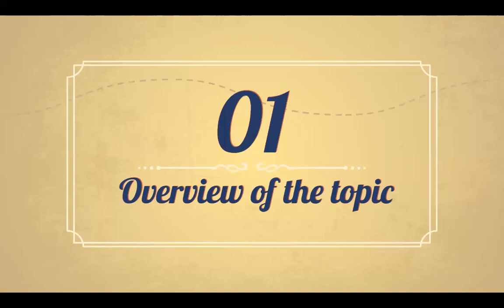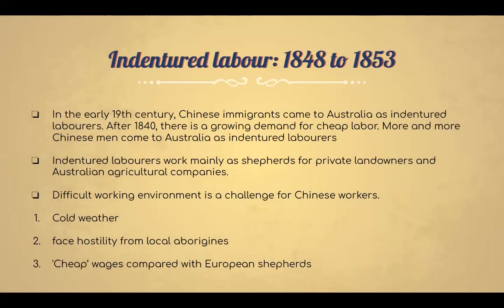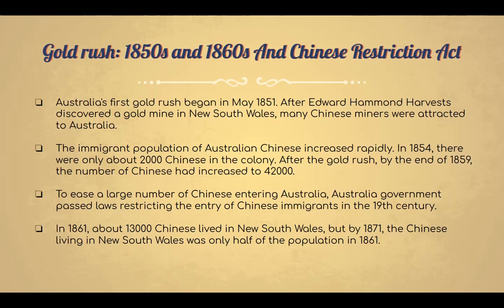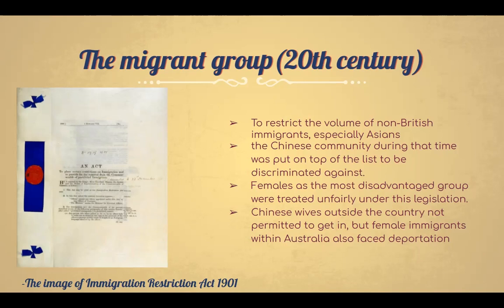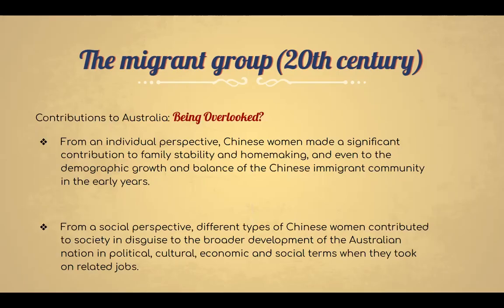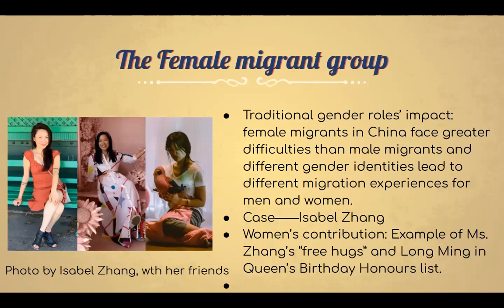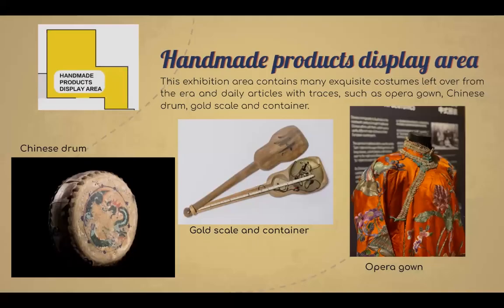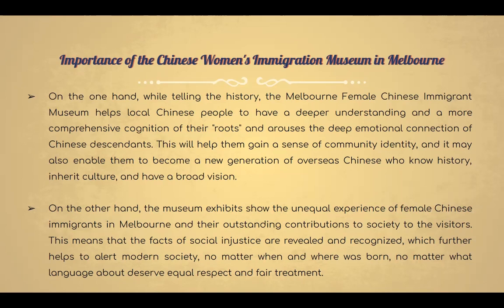Museum exhibition project of Chinese immigrant group in Australia presentation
This video mainly describes the Chinese immigrant group in Australia, mainly focusing on the experience and contribution of immigrant Chinese women in Australia, in the form of a museum exhibition to help more people pay attention to and help their situation.

Present by Jiying Di, Xiangning He, Xiaohan Ye, Zhao Huang
Group leader: Xiaohan Ye